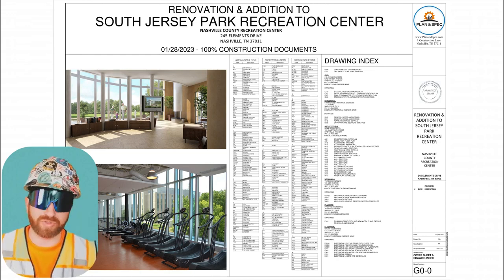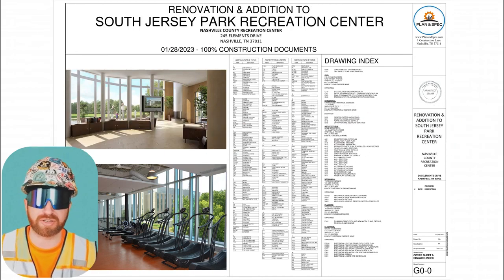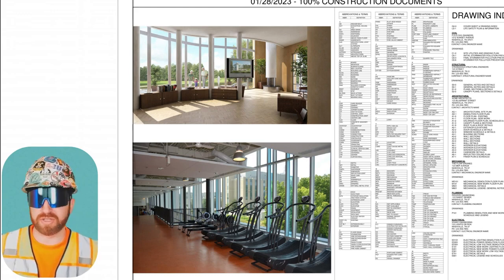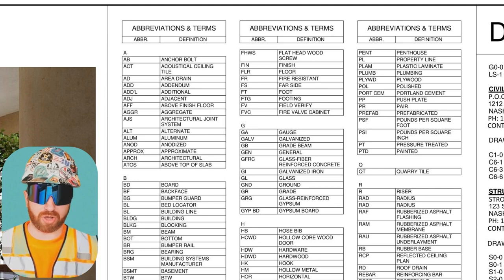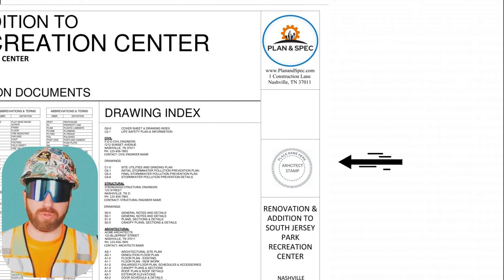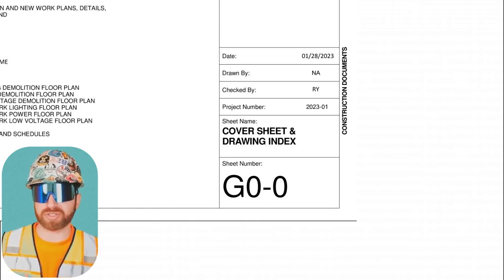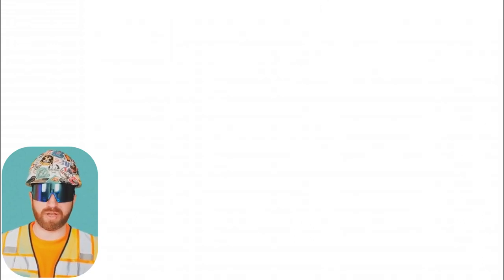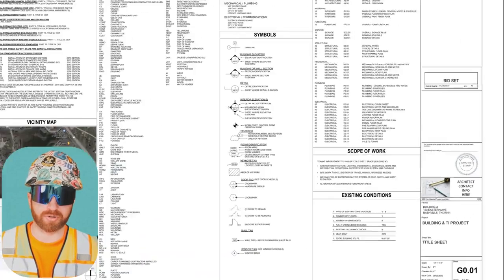Accelerated Learning: Mastering General Construction Drawings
Time is of the essence when it comes to learning the fundamentals of general construction drawings, and our comprehensive guide is here to fast-track your understanding. "Quickly Learn General Construction Drawings!" is a condensed and efficient learning resource designed to equip you with the essential knowledge and skills required to navigate and interpret these crucial documents.

Join us as we break down the complexities of construction drawings into easily digestible lessons. From architectural plans to structural details, we'll guide you through each component, focusing on the key elements that form the backbone of construction documentation.

Through concise explanations and practical examples, you'll gain proficiency in identifying symbols, understanding annotations, and deciphering technical information. We'll provide you with the tools to comprehend dimensions, scales, and various types of lines commonly found in construction drawings.

Accelerate your learning by exploring the interconnectedness of different drawing types and their role in the construction process. Understand how architectural, electrical, plumbing, and mechanical drawings come together to form a comprehensive blueprint, enabling effective communication among project stakeholders.

With our streamlined approach, you'll quickly grasp the purpose and function of each drawing, allowing you to assess the project scope and visualize the construction sequence. Gain confidence in recognizing critical elements such as floor plans, elevations, sections, and details, as well as the vital information conveyed through notes and callouts.

Whether you're an aspiring contractor, a construction enthusiast, or a professional in a related field, "Quickly Learn General Construction Drawings!" is your go-to resource for a rapid understanding of this fundamental aspect of the construction industry. Fast-track your knowledge and empower yourself to collaborate effectively with architects, engineers, and construction teams.

In a time-efficient manner, unlock the language of construction drawings and open doors to a world of opportunities. Enhance your skills, expand your career prospects, or simply gain a deeper appreciation for the technical aspects of construction. Get ready to embark on a focused and accelerated learning journey that will empower you with the expertise to decipher and leverage general construction drawings!